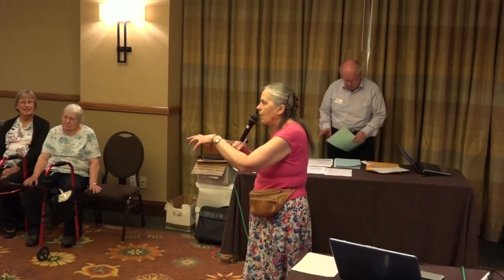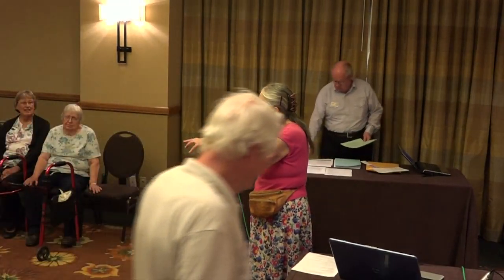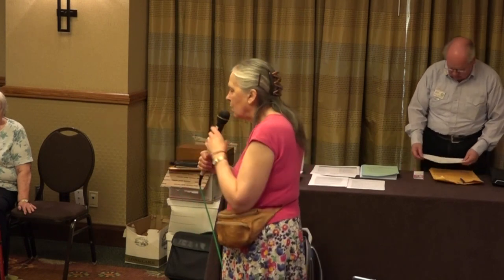Using Modules to Build a Program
To see similar dances go to the book "Dancing For Busy People" and view the blog DFBP. Dottie Welch presented this lecture as part of the Community Dance Leader's seminar held in Mesa, AZ in 2017.  The lecture shows how to use small modules of dance movements to create different beginner dances.